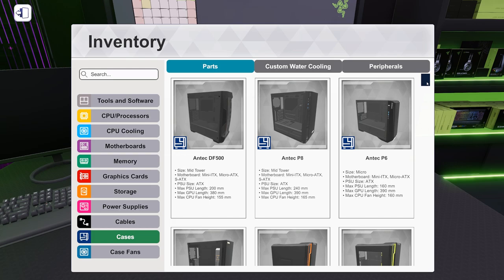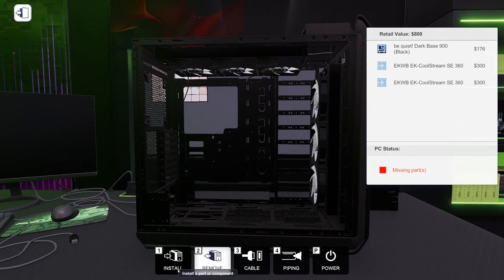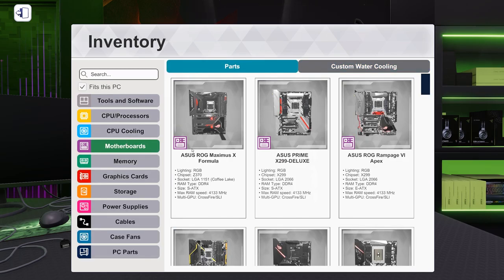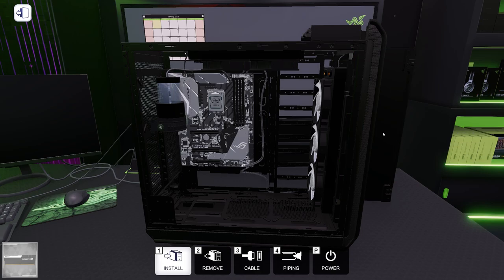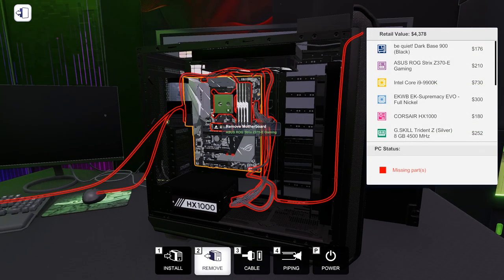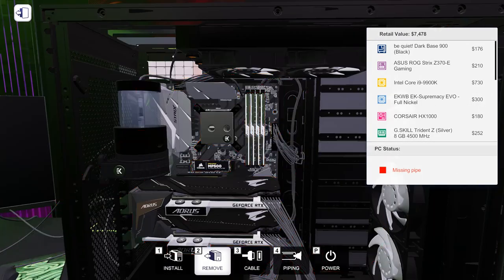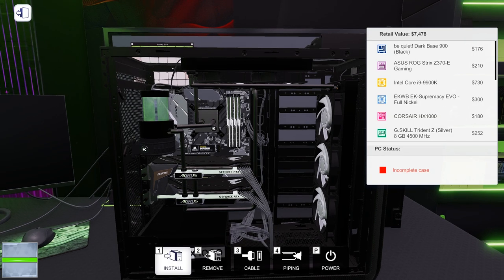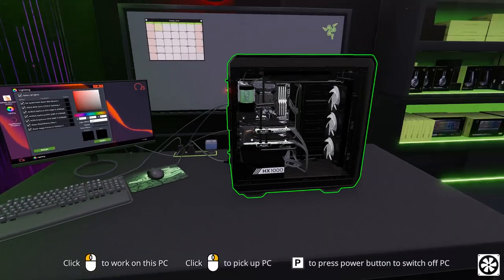ULTIMATE SLEEPER PC | PC Building Simulator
This PC doesn't look like much, but it's what's on the inside that counts, right? Hopefully your boss won't notice if you've got this under your desk.